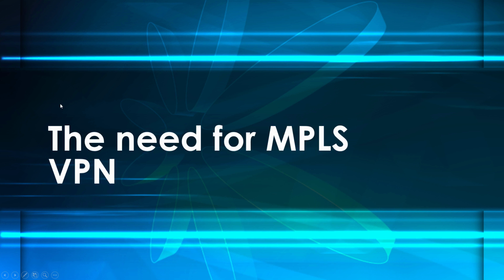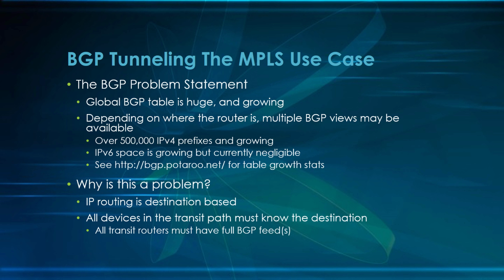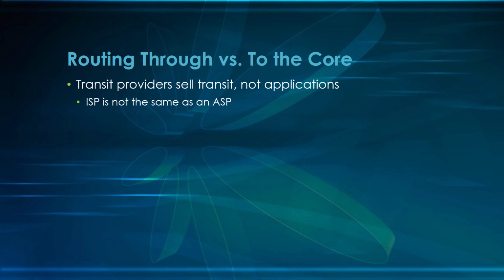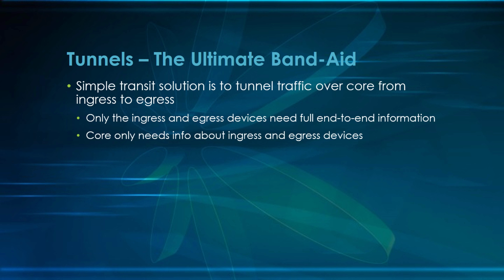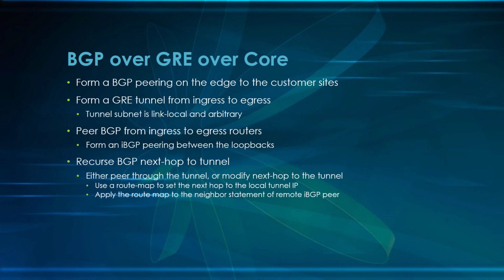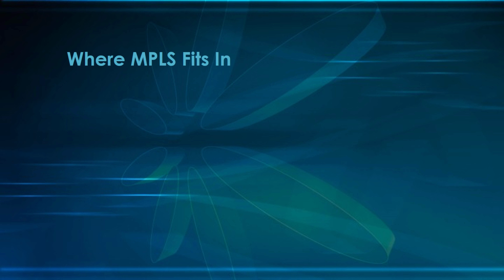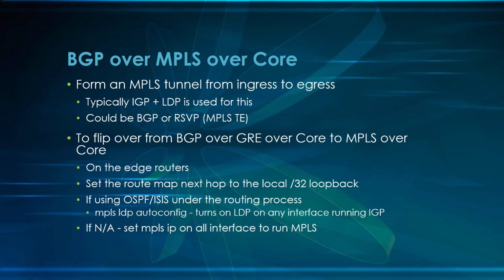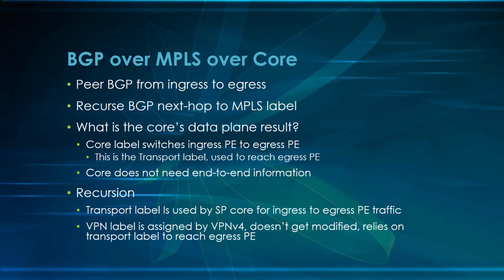MPLS - 001 - The Need for MPLS